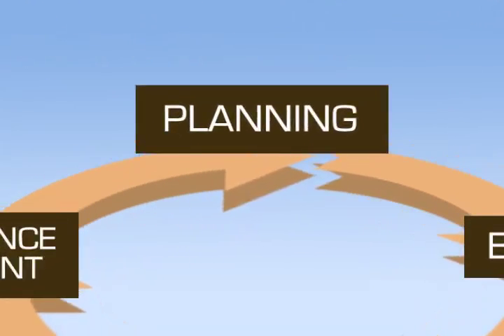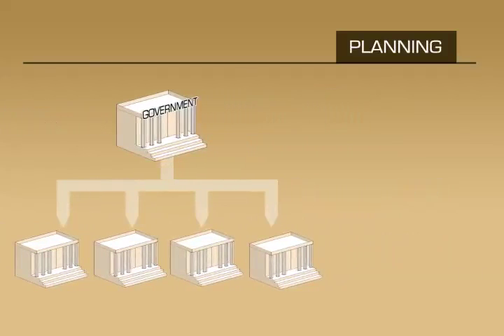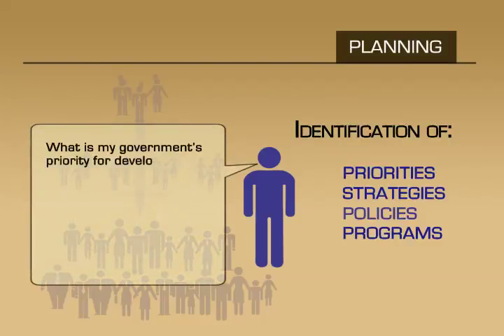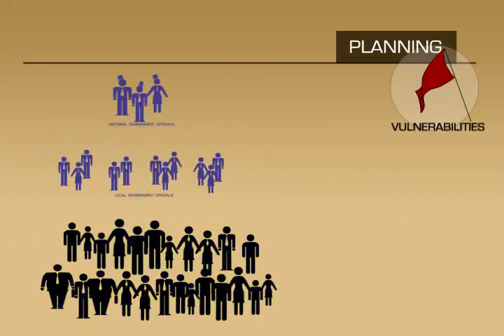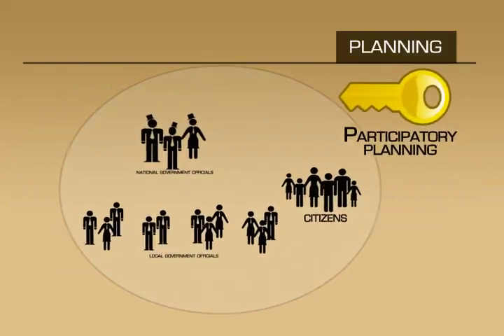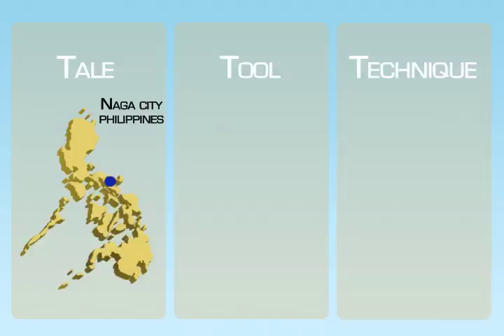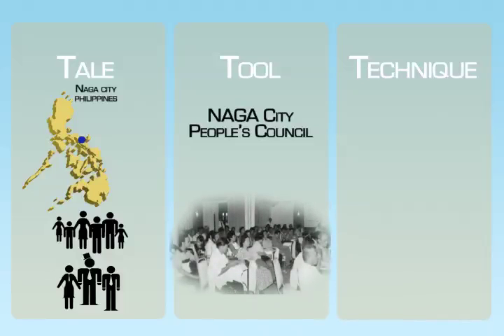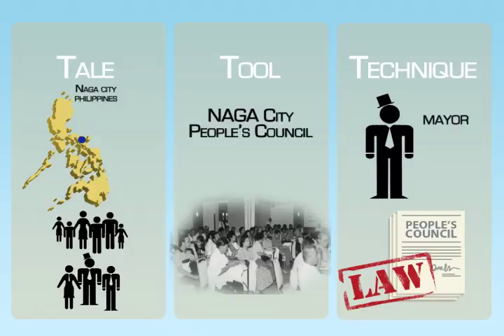PFM - Planning Stage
ANSA-EAP PFM Video  - Segment 2